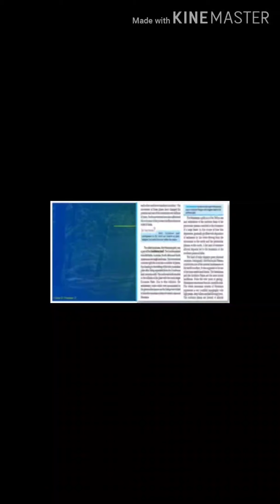Online Session on SST/Class-9/Part-1